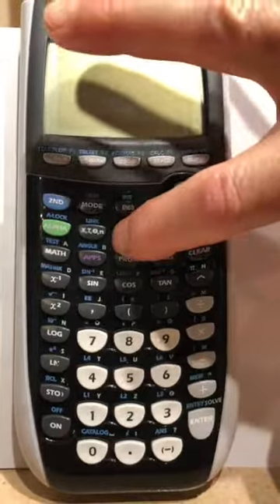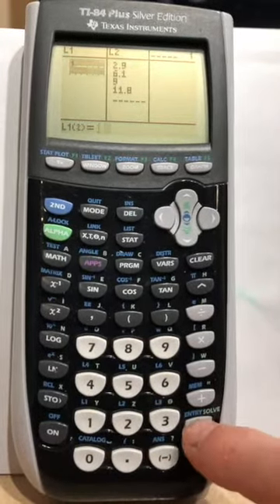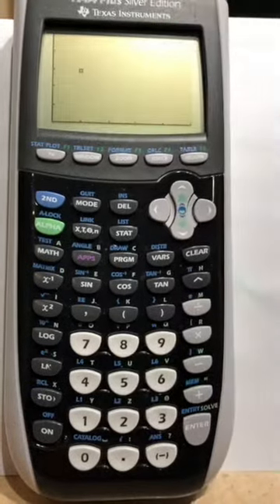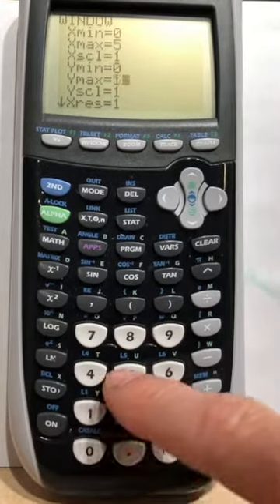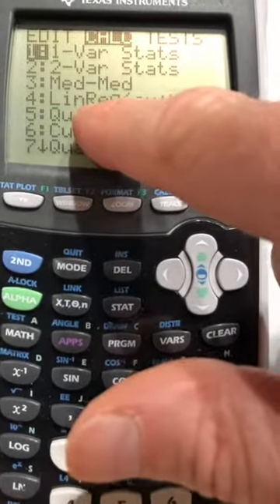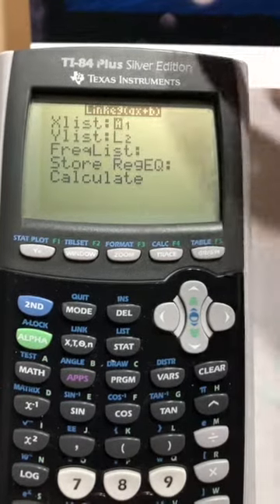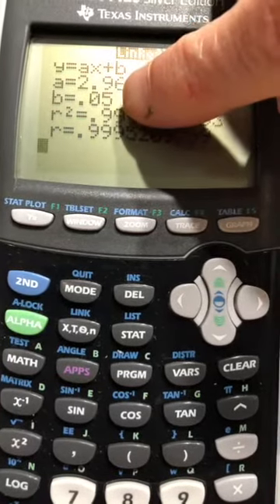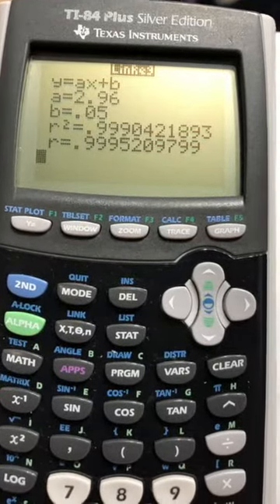Graphing Instructions TI84Plus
How to plot data points, look at the graph, and determine the line of best fit on a TI-84 Plus calculator.